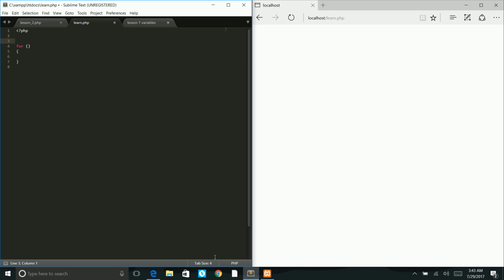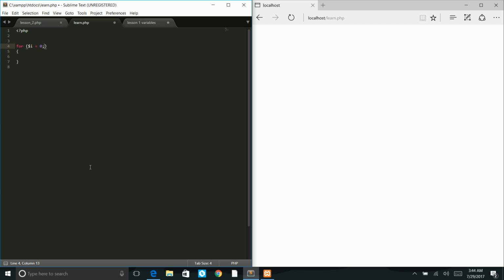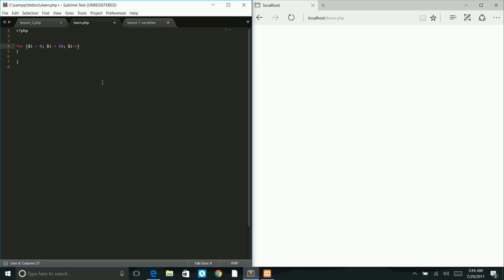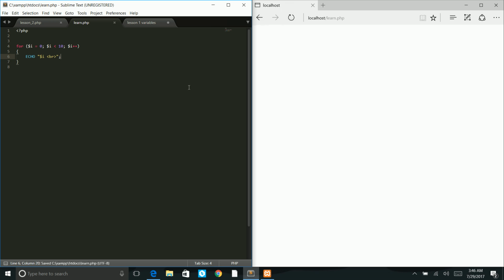php tutorial 17: what are for loops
How to use for loops in php